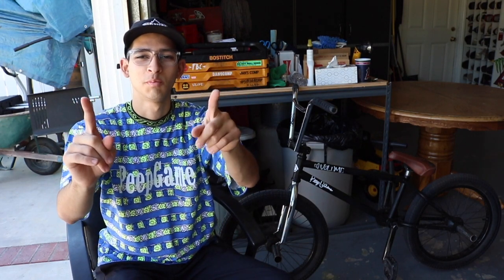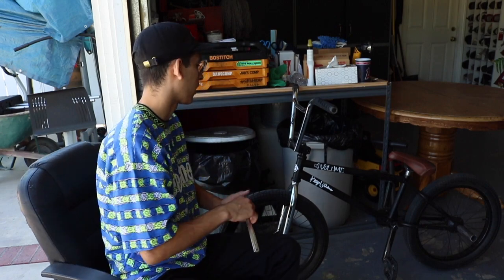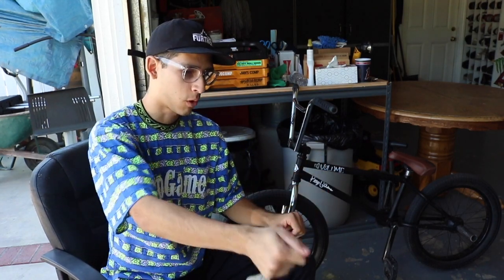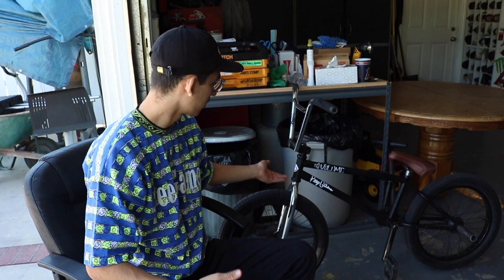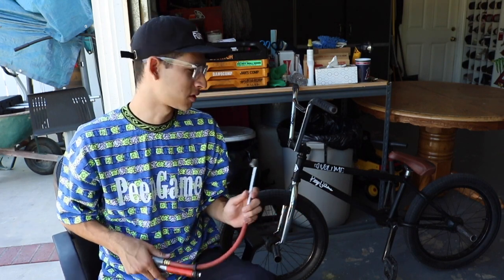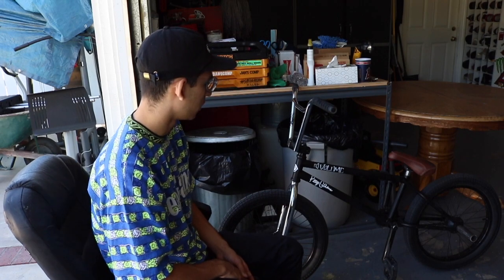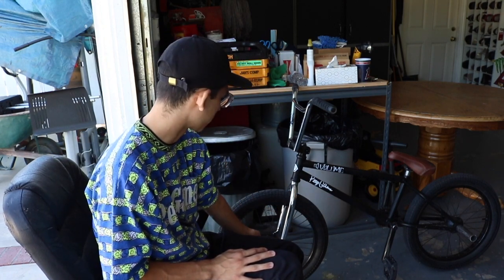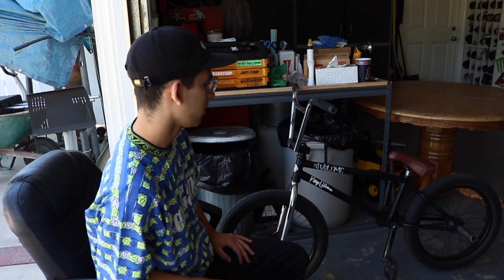Bike maintenance - BMX FOR BEGINNERS